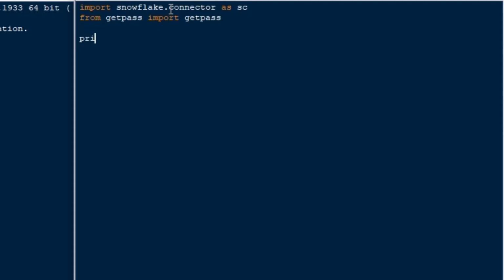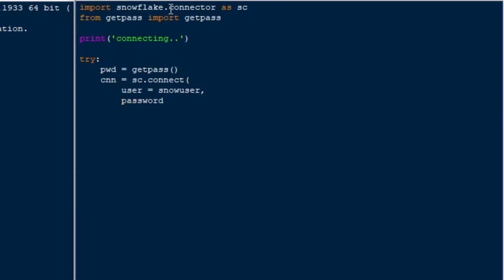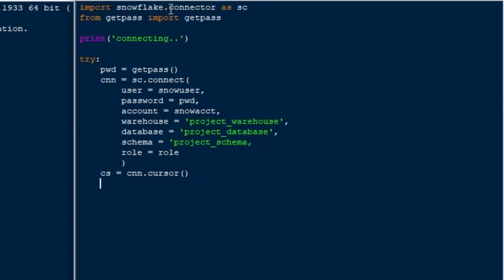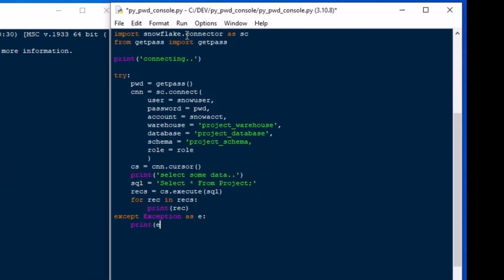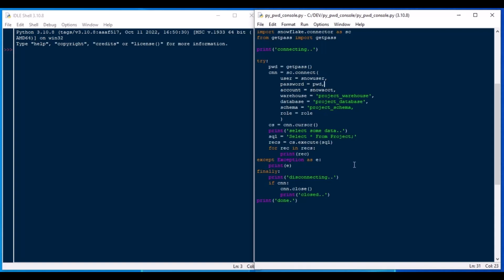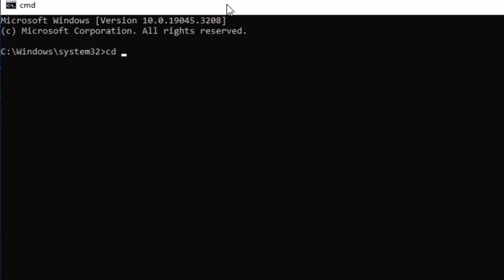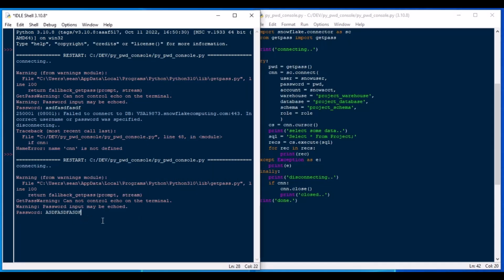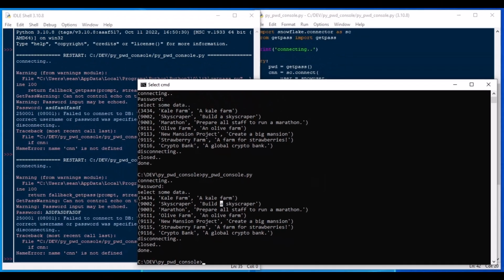How to Prompt for Passwords in Python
In this episode, we're looking at how to hide our password when we are running a script in Python, whether we're connecting to a database, cloud endpoint, or whatever. We don't want to save our passwords in our Python file, and we don't want to type them into the script and save at runtime either. We need something that will ask us for the password, hide our typing while we put in the password, and then load a variable for us to use for our connection. Let's go!